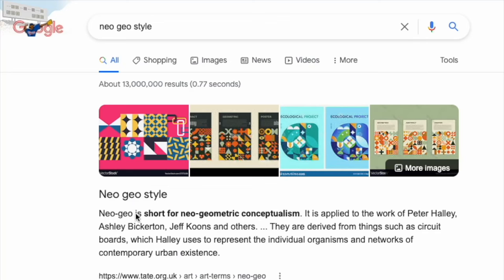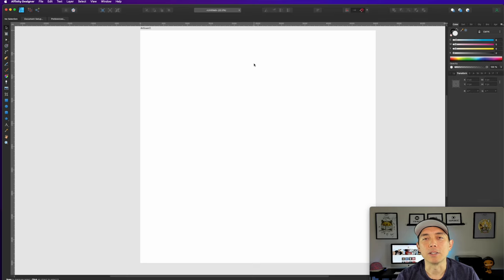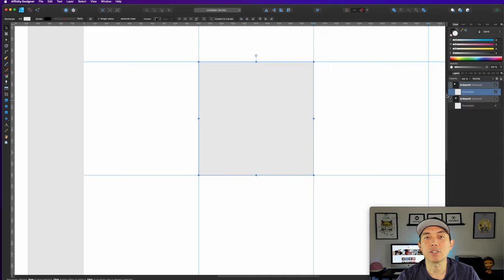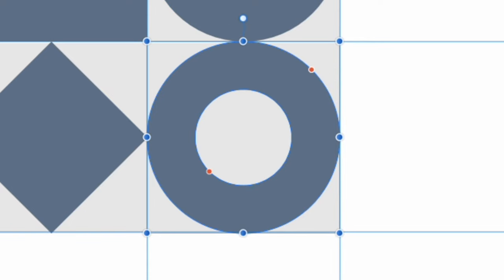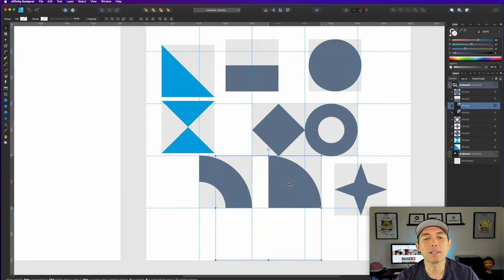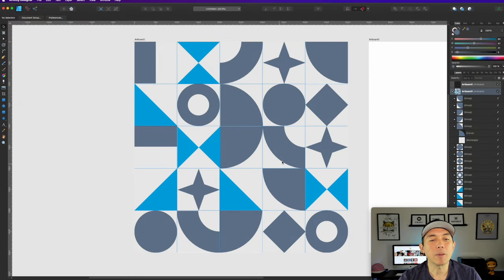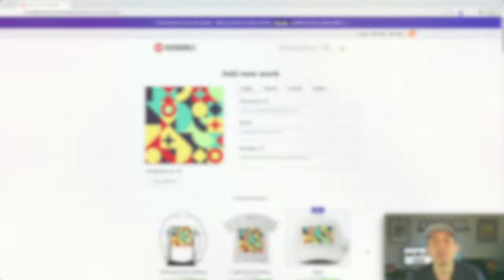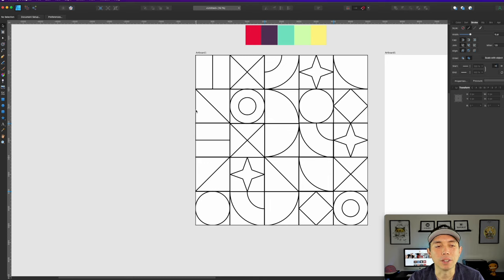Easy Geometric Pattern Tutorial for Beginners in Affinity Designer | Great for Print on Demand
Neo Geometric Tutorial for Beginners in Affinity Designer. Easy pattern for Print on Demand products. In this video I show you how to create your own NEO GEO pattern that you can use on multiple products and even coloring books.